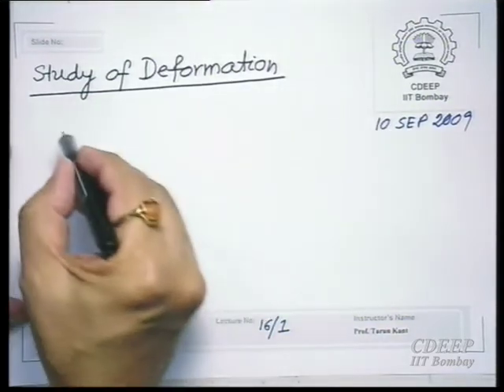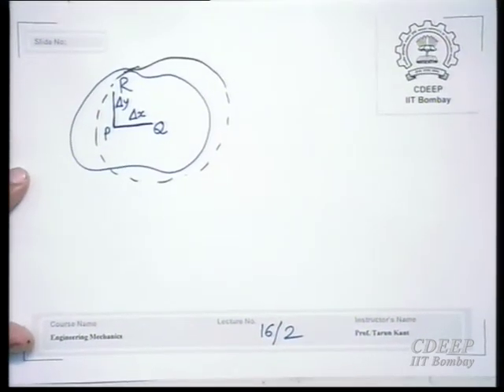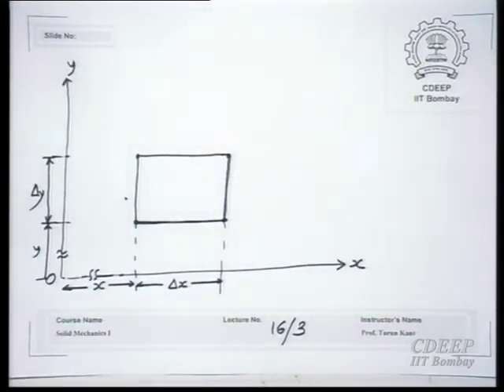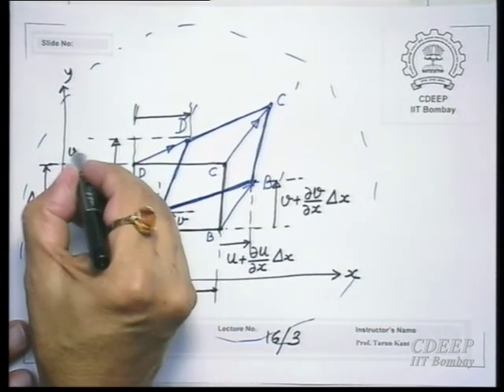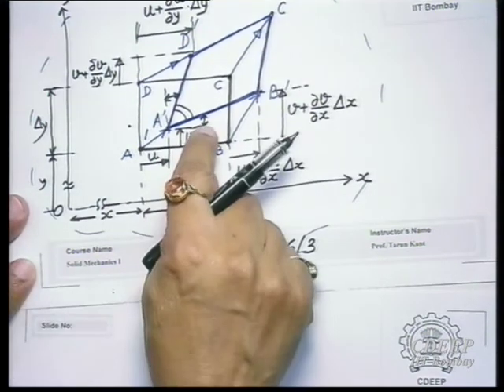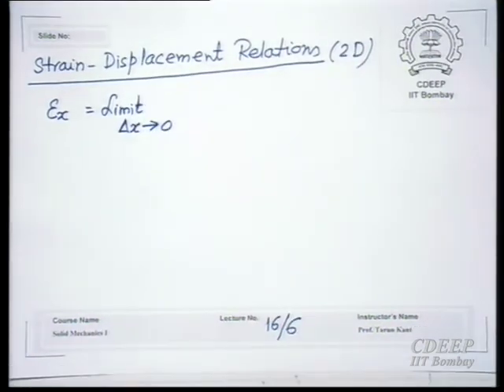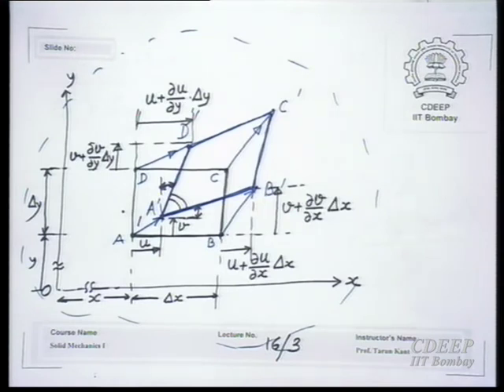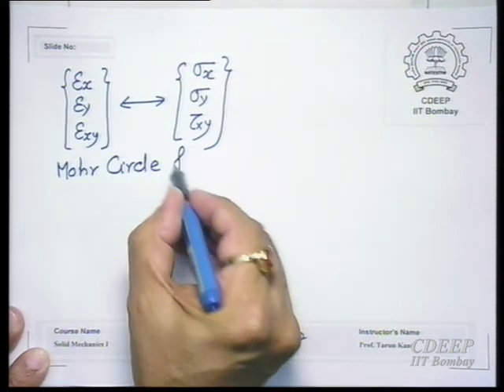CE201- 2009- Solid Mechanics L16